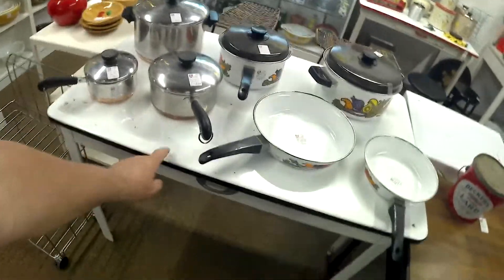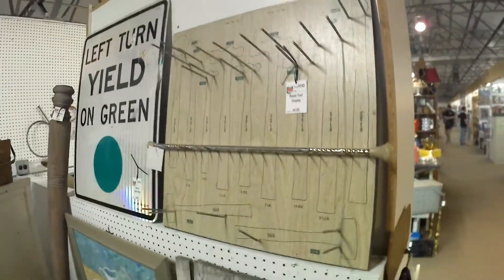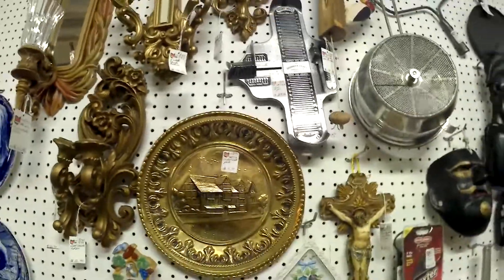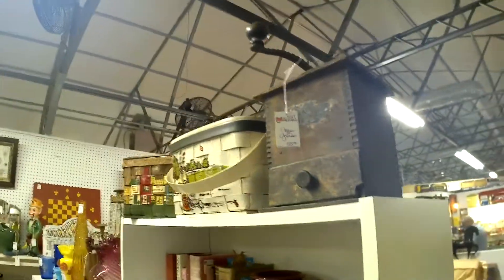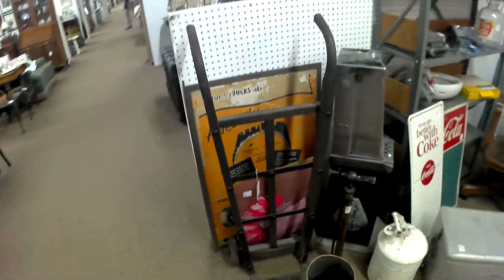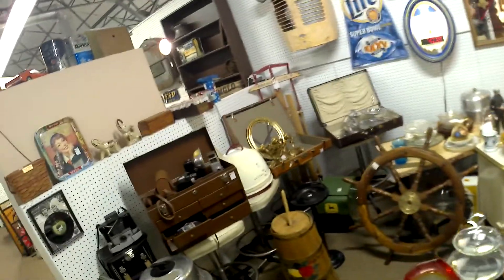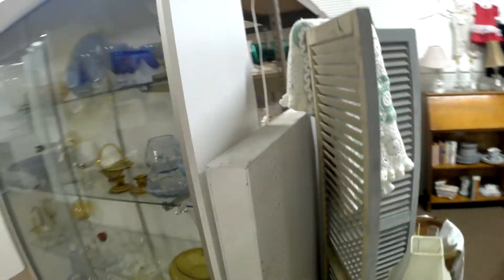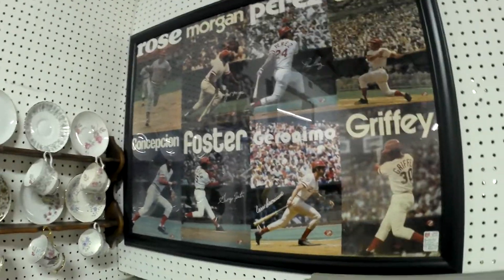Rippy Heart Of Ohio Antique Center Harmony